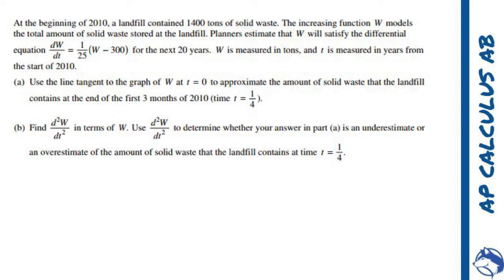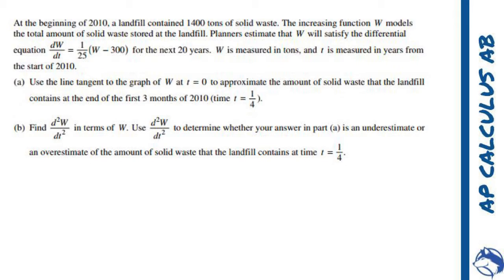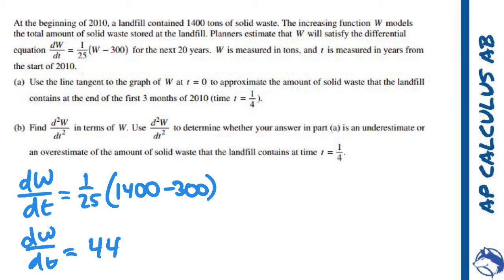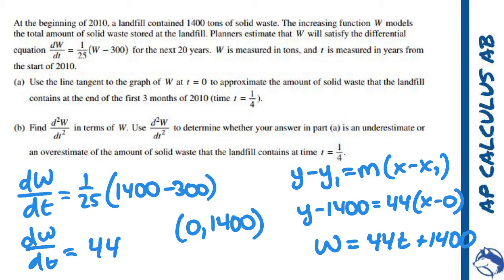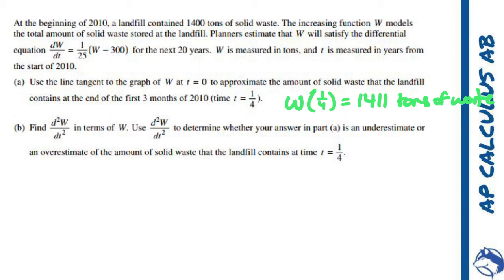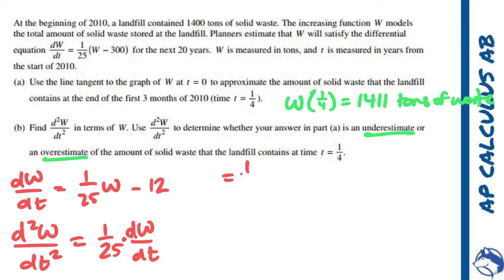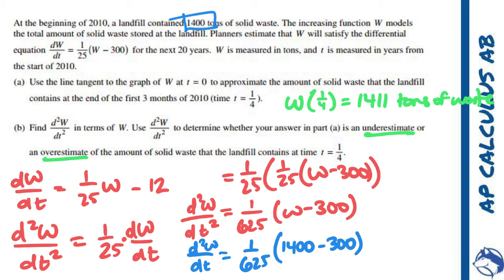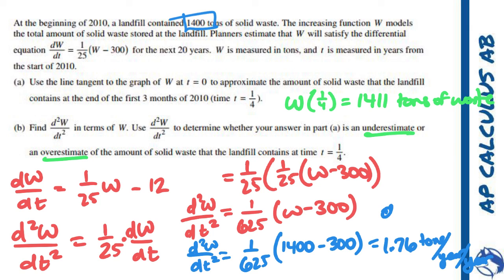Calc AB Section 3-4 AP Example 2